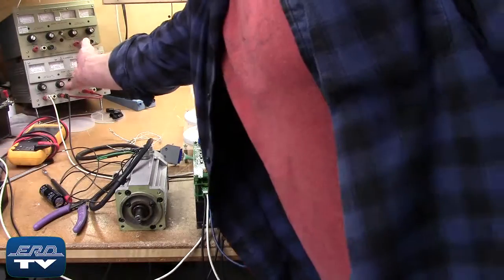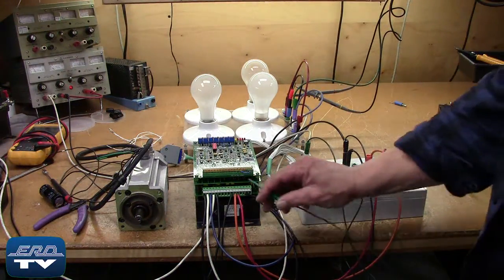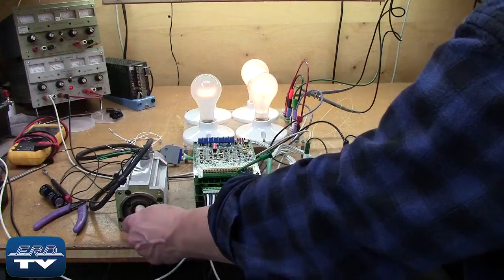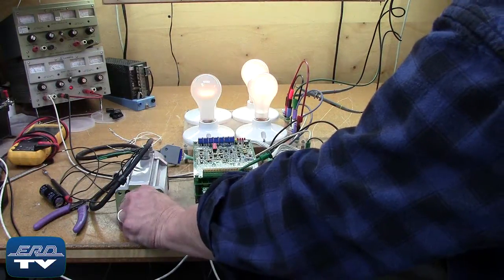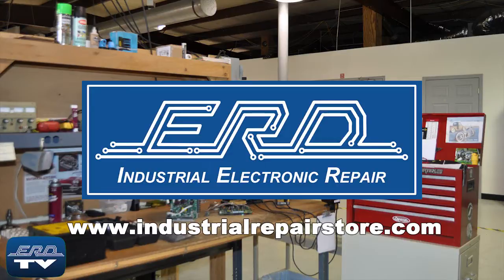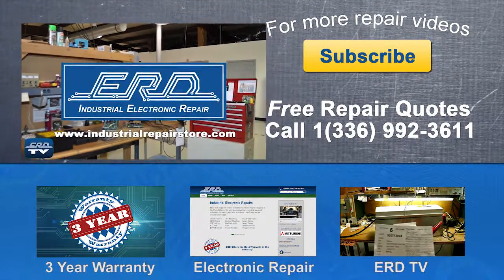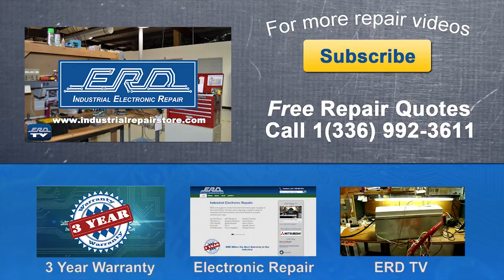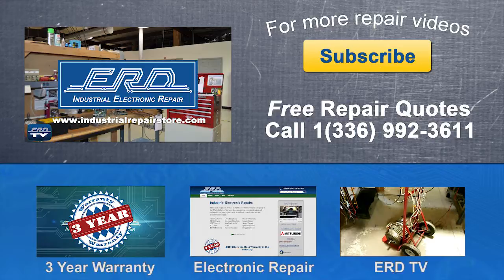Elmo AC servo drive model IBP-12-135HHO Repaired by ERD with a 3 Year Warranty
ERD repairs AC Servo Drives as well as all other Industrial Electronics. We also offer a same day quote on all our repairs. The Elmo AC servo drive model IBP-12-135HHO is a spindle drive with 12 amps at 135 volts for a lens making machine. In the video you see the spindle drive being load tested to insure proper operation after the repair.

ERD006.011[IBP-12-135HHO]